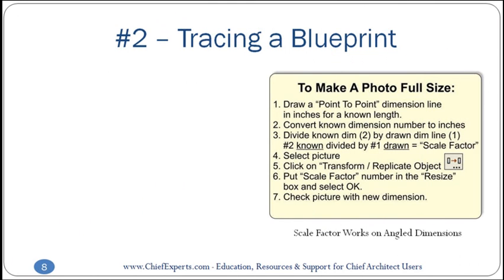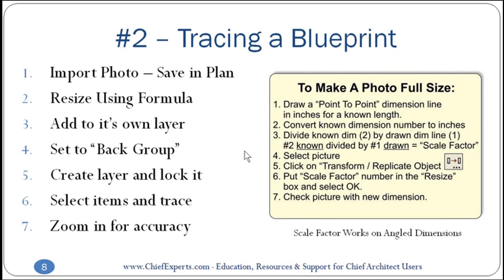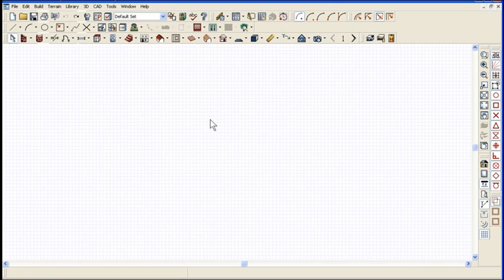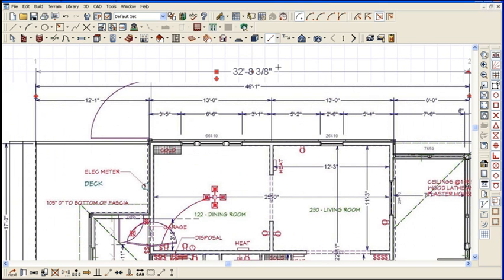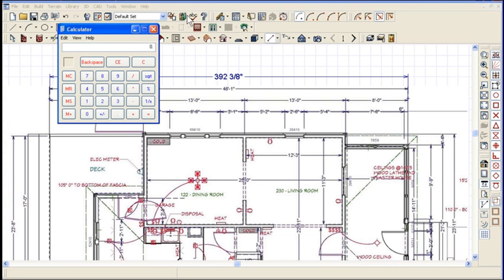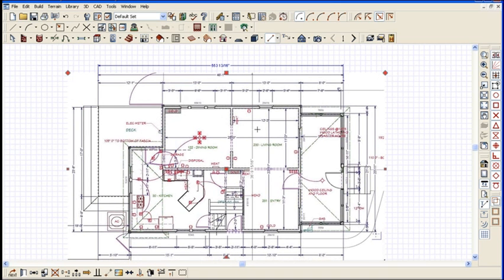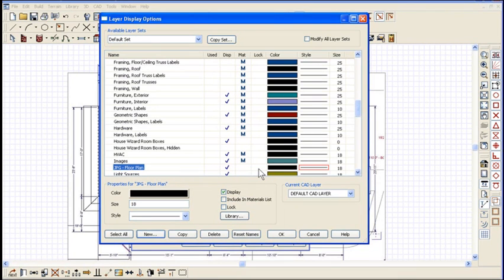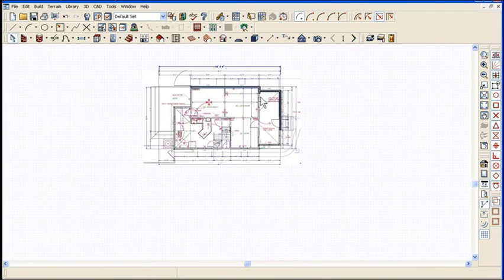Tracing over a Blueprint with Chief Architect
In this Chief Architect Tutorial by Dan Baumann, you'll discover how easy it is to import a blueprint of a plan and trace over it. This will save you a lot of time.